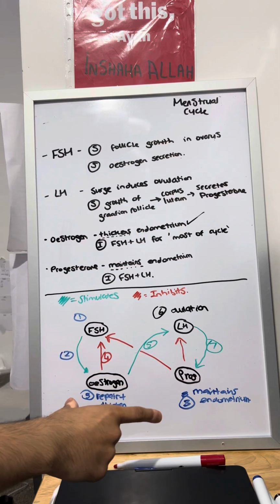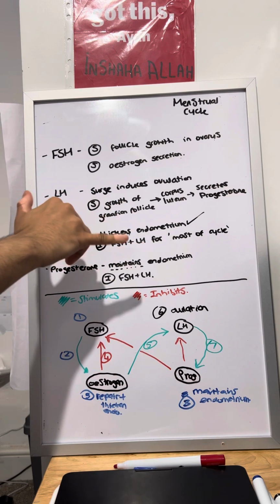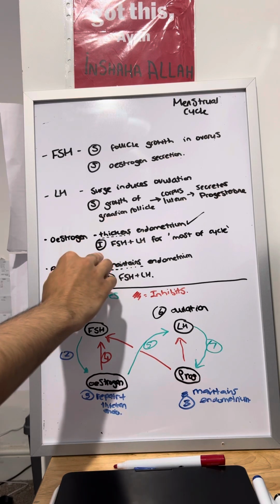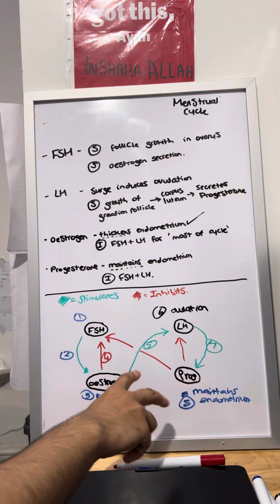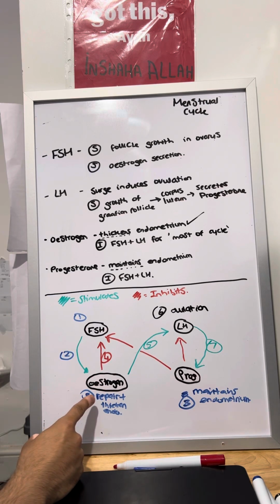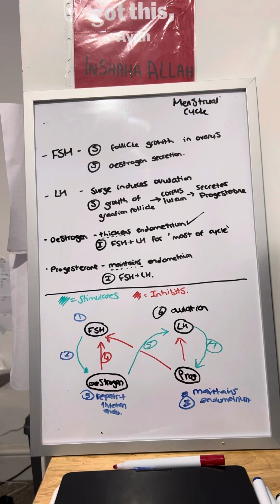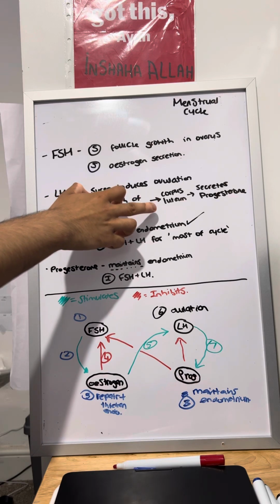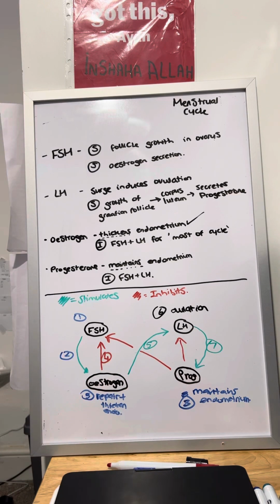menstrual cycle. this was made when i was in y13 a levels.